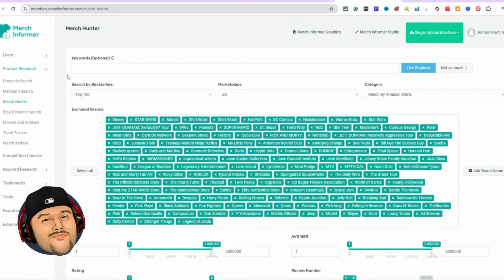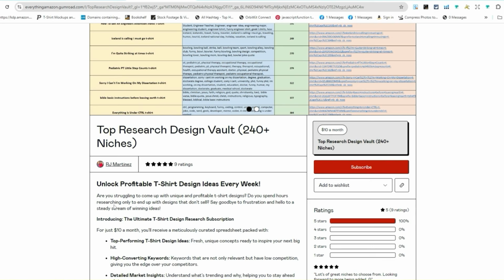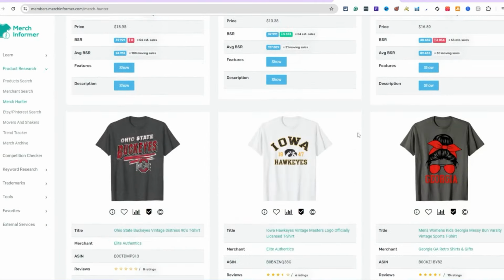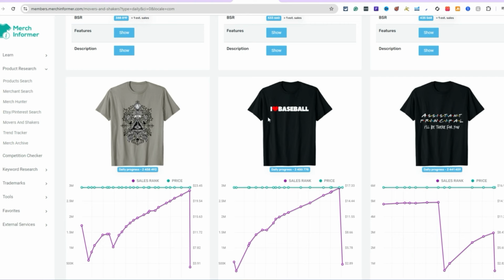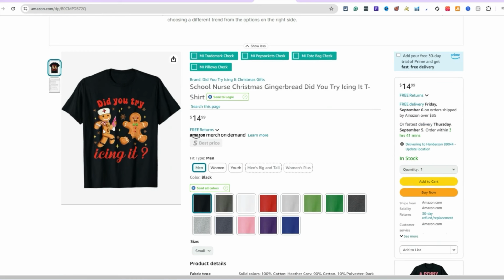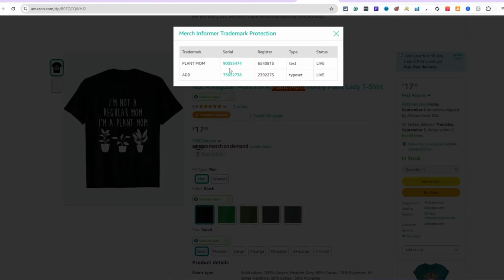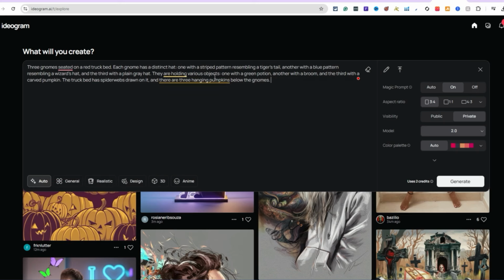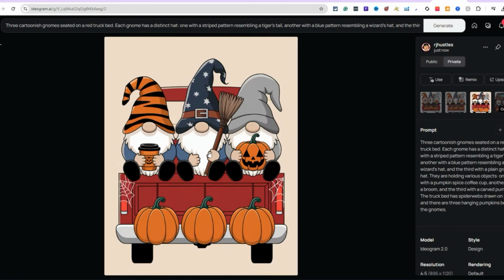The Secret Amazon T-Shirt Tool That's Making Sellers Rich in 2024!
🔥 Discover the game-changing Amazon Merch tool that's revolutionizing Print-on-Demand in 2024! 🚀

In this video, I reveal how Merch Informer is helping sellers crush it on Amazon Merch. Learn how to:
✅ Find low-competition niches with high demand
✅ Leverage current events for maximum profits
✅ Use AI to create winning designs quickly
✅ Analyze BSR data for consistent sales
✅ Scale your designs across multiple niches

🧰Tools🧰